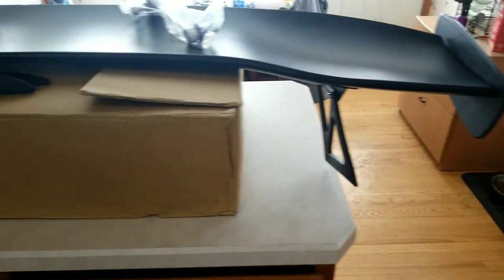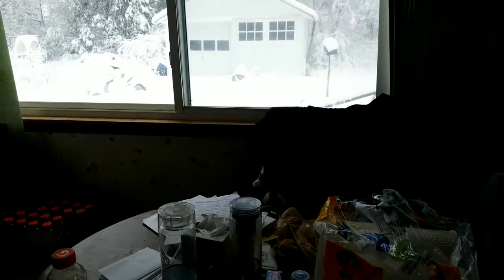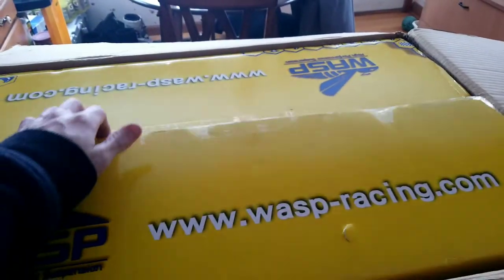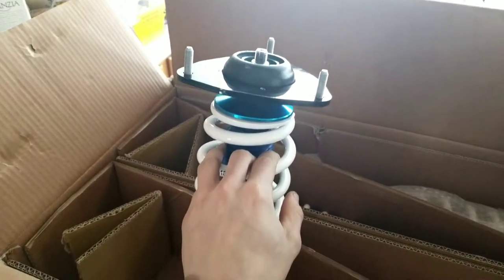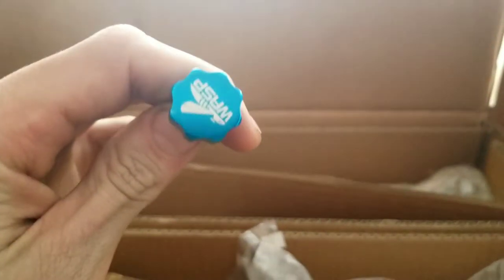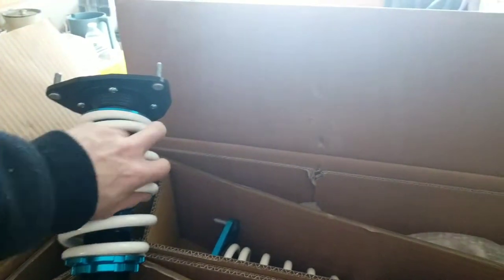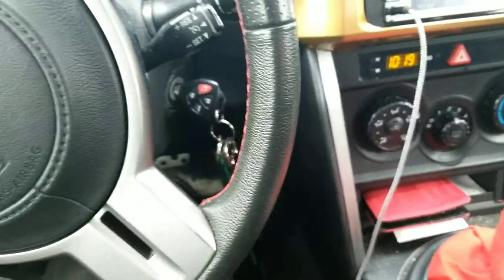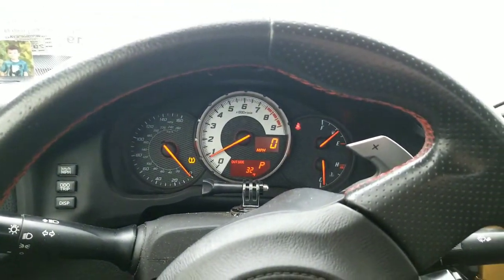FRS Got Coils! Big Wing Also!